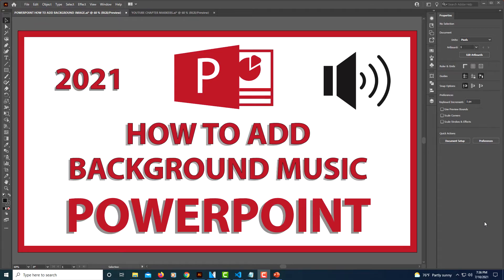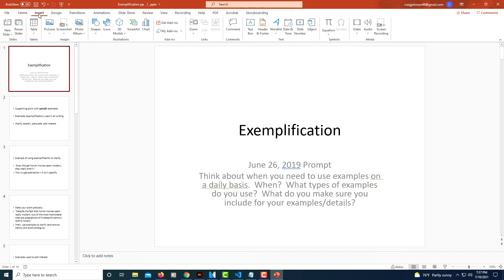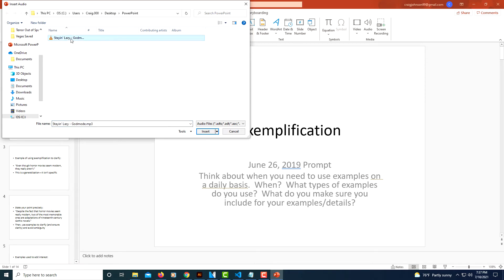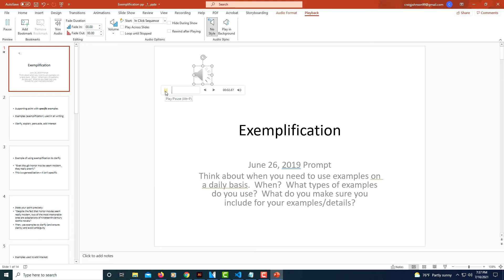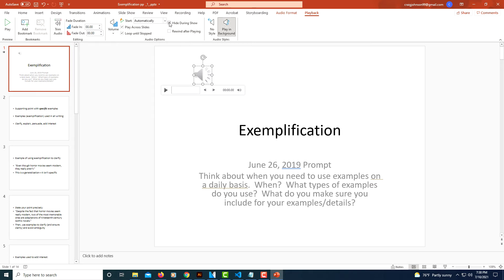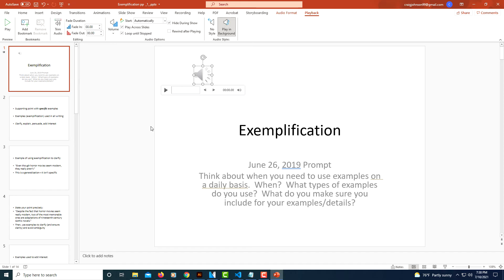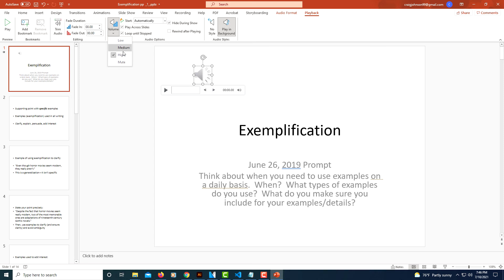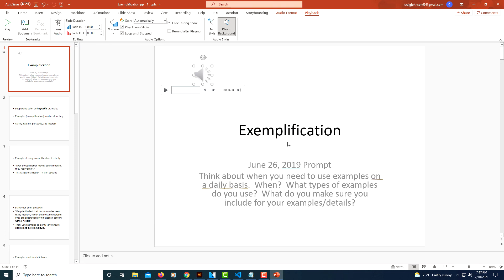PowerPoint: How To Insert Background Music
This is going to be a tutorial video on how to add a background music to a PowerPoint presentation.

0:00   Intro
0:20  1. Open your PowerPoint presentation.
0:30  2. Click on the "Insert" tab.
0:36  3. On the far right side of the ribbon click on "Audio" and then "Audio On My PC".
0:45  4. Select the audio you want to use from your computer and click "insert".